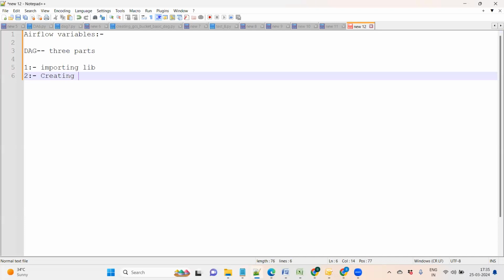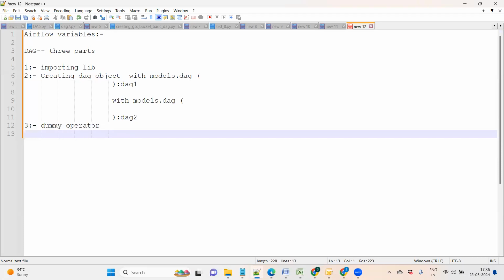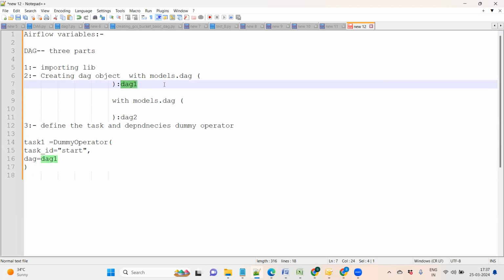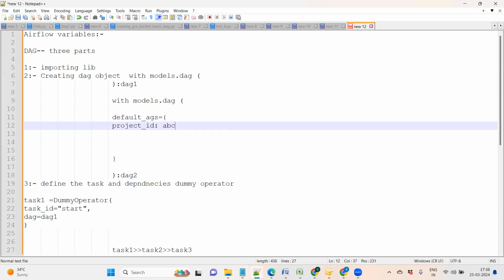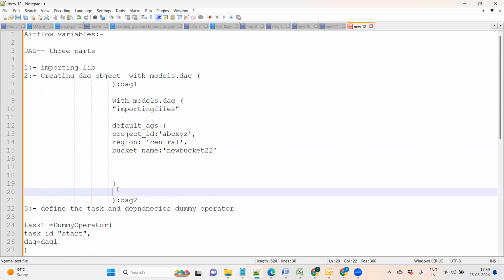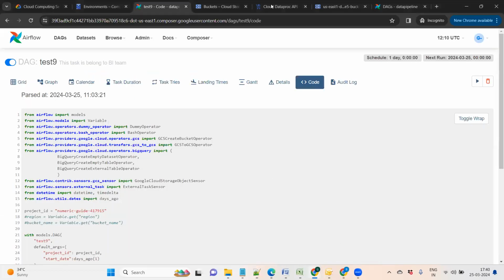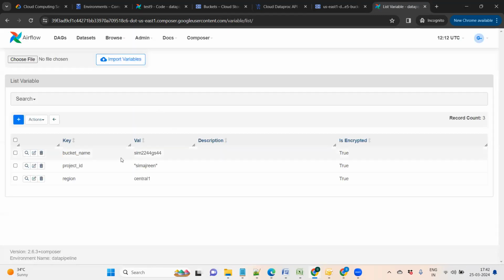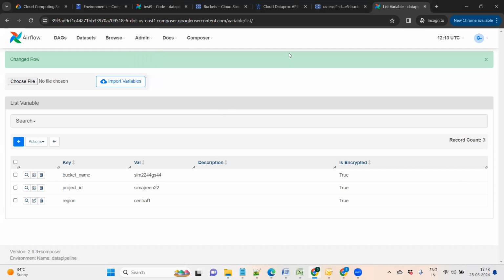Airflow variables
dynamic value Instead of passing values in dag , we are defining externally.

Airflow--Admin--Variable

DAG-- three parts

1:- importing lib
2:- Creating dag object  with models.dag
                     :dag1

3:- define the task and dependencies dummy operator

task1 =DummyOperator
task_id="start",
dag=dag1